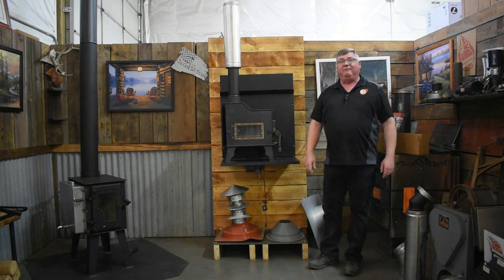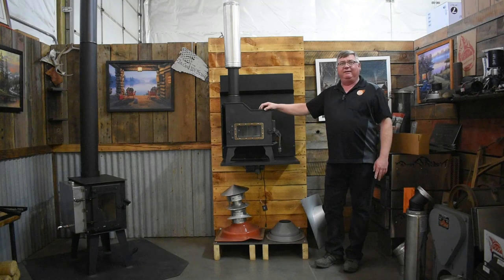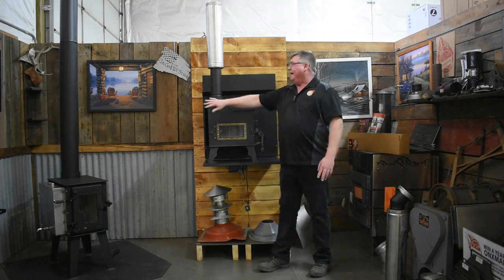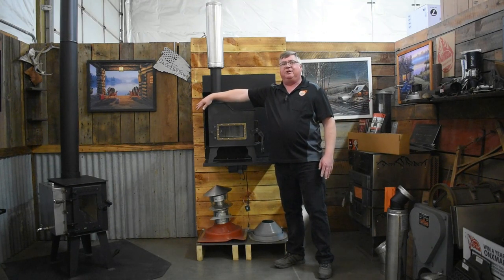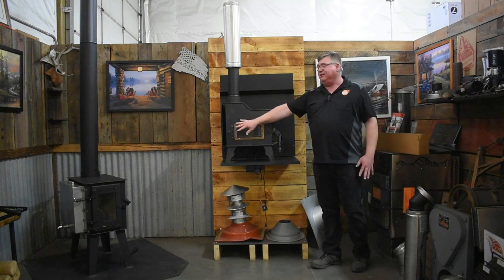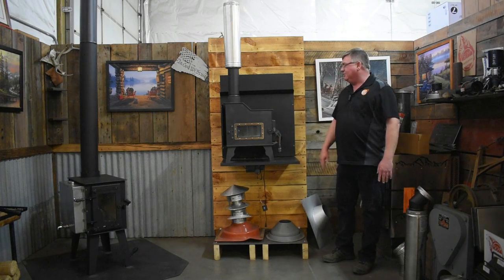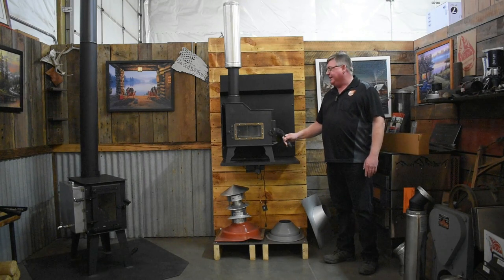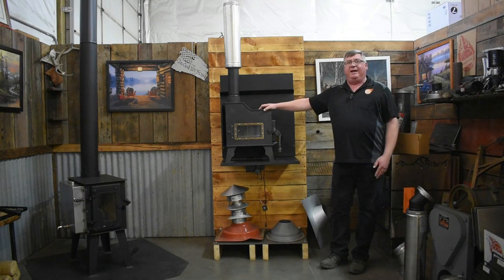The Caboose Wood Stove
The Caboose | Tiny Wood Stove
You asked and Flame Innovation has delivered a UL Listed tiny wood stove that will completely heat 200 to 600 square feet.  The Caboose is a space saving wall-mounted or free-standing stove package with built in heat shields. Efficient burn times of 4 to 6 hours are standard using soft woods. Hard woods will produce longer burn times.

The Caboose can attach to a sturdy wall mounted bracket that moves side to side for fine tuning exhaust placement with a nice large shelf for the stove.  An optional convection fan will extend your heating area, if desired, while evening out the heat in your space.

Caboose specs
The Caboose is made in Post Falls Idaho by our team of fully certified craftsmen that hand weld each stove. We also have skilled painters and assembly personnel that pay special attention to details from start to finish.

When used as a free standing stove you must use a Standard  R-2 hearth pad. The heat shield for this application stretches from the left end of the stove around the entire back.  Standard clearance to combustibles is 14”.
Up to 14” Cord Wood can be loaded from the right end of the stove up to 5.5” in diameter.  In addition, the stove is equipped with a large air washed glass viewing window in the front.  This glass viewing area provides fantastic radiant heat transfer. If desired the cook space is approximately 8” x 10” on top.
This new model has an outside combustion air feature to compliment installation in Tiny Homes, Canal Boats, Cabins, Sheds, RVS, Yurts and more.
Additionally the Caboose model utilizes 4” HT UL rated combustion pipe for exhaust. The safe 4” Insulated pipe has an outside diameter of 6”.  If desired, the chimney can exit out a side wall at a 45 degree angle.
The Caboose Tiny Wood Stove measures 22” Wide from left to right x 25” tall x 10” deep front to back.  The Weight is only 90 lbs.
The fully brick lined fire box measures 14.5” deep x 7” Wide x 8” Tall with a brick baffle above for superior efficiency.